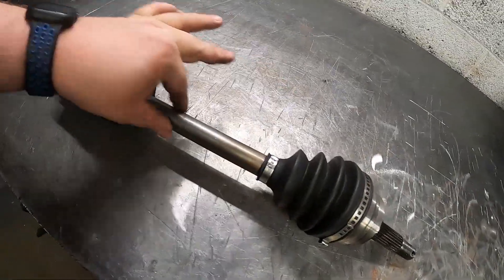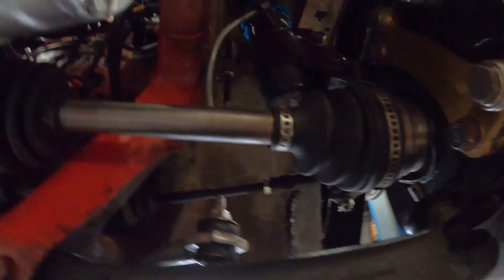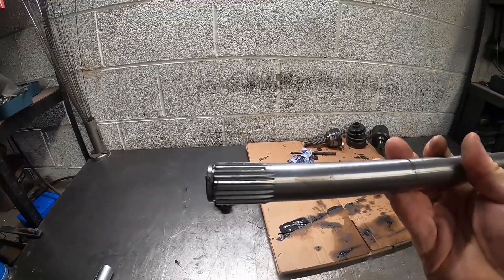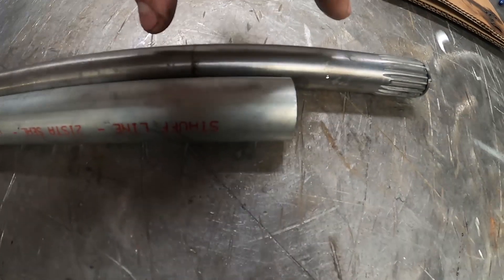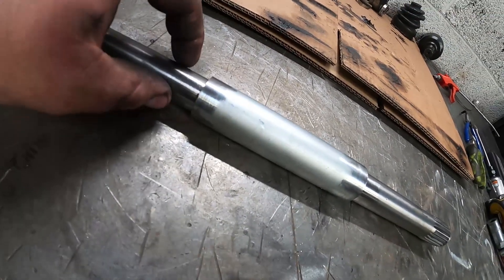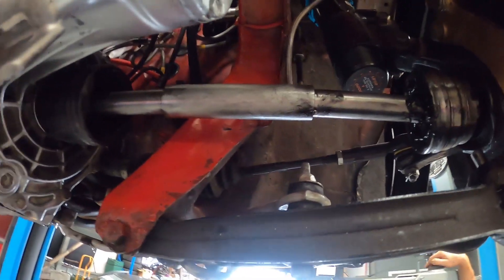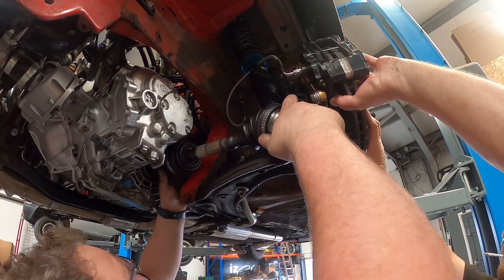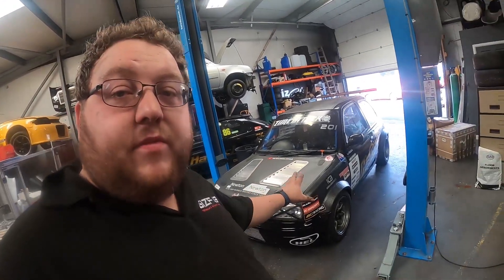SHORTENING MY DRIVE SHAFT - K11 MICRA SUPER TURBO TIME ATTACK BUILD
We Finally? Solve our violent vibration...